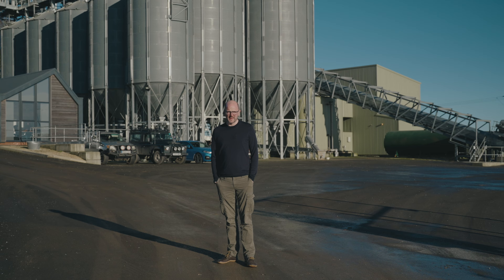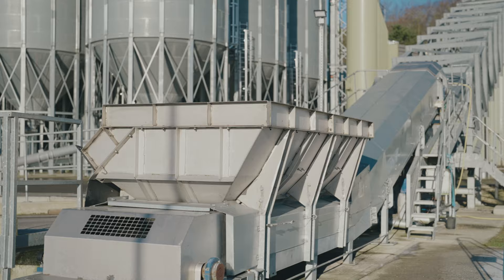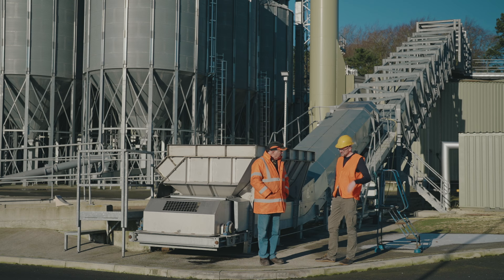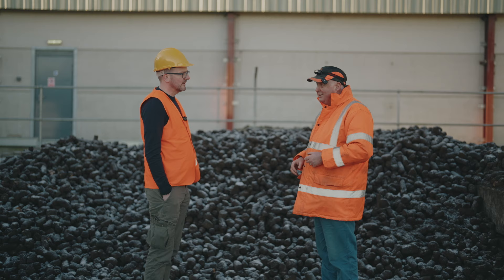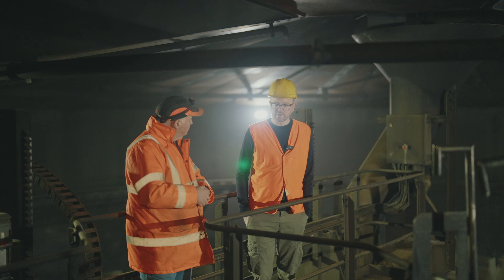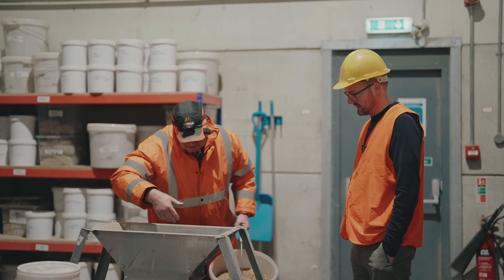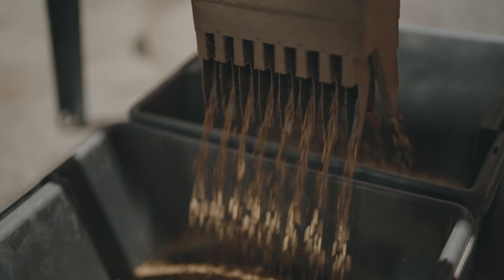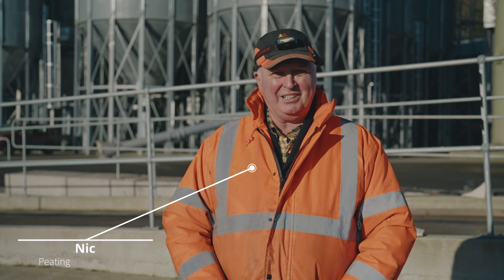Peated Malt Making: An Exclusive Journey Inside The Plant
Welcome to an exclusive insight into Muntons' state-of-the-art Peating Plant. In this video, we share the fascinating process of producing the highest-grade peated malts using Munton's green malt sourced from their Bridlington maltings. Discover how kilning with peat smoke enhances whiskeys with complex earthy flavours.

Gain insight into our advanced blending technique, combining optimal quantities of peated and distilling malts for supreme flavour balance.

Whatever your preference –low, medium or heavy- we have just the right amount of phenols in our range of Muntons’ peated malts!

HOMEBREWERS
Looking for High-Quality Brewing Ingredients and Equipment? Look no further! From extract to all-grain brewing, we offer a vast selection of ingredients and equipment to take your homebrewing skills to the next level.

MICROBREWERIES
Our purpose-built warehouse and storage facilities provide the finest and freshest ingredients for your brews. Coupled with our excellent customer care and expertise, brewing beer has never been more straightforward.
00:00 Intro
01:22 Malt Intake
01:54 Analisis and Storage Bins
02:29 Peated malt varieties
02:57 Using Peated Malt
03:50 About the peat
04:36 Peat smoke
05:27 Inside the kiln
08:54 Batch sample
09:26 Dressing & Packing
10:48 Meet Nic
11:09 Outro